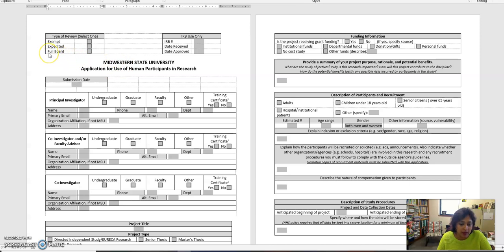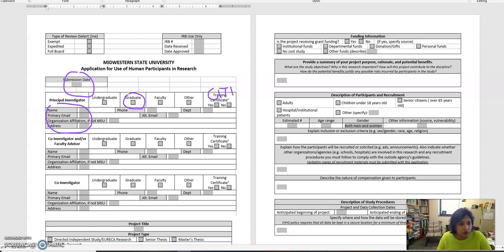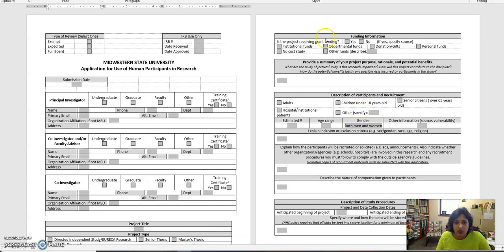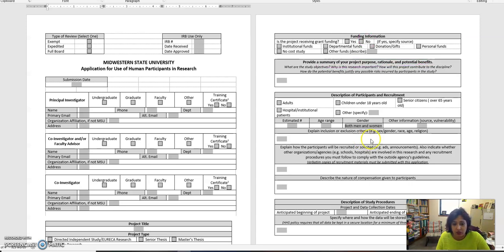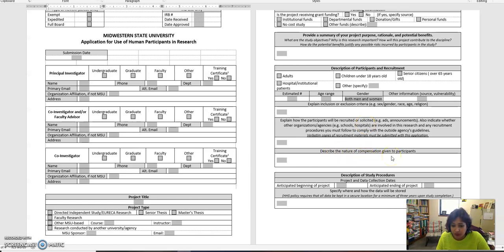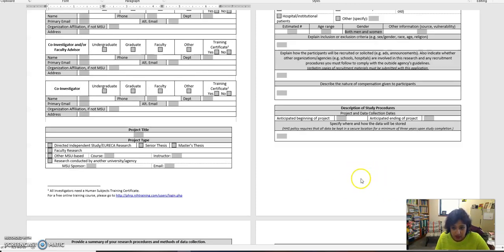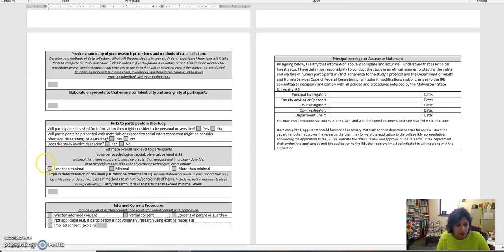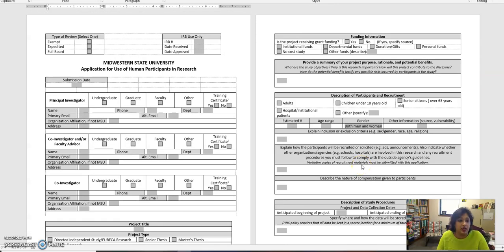Video IRB Application